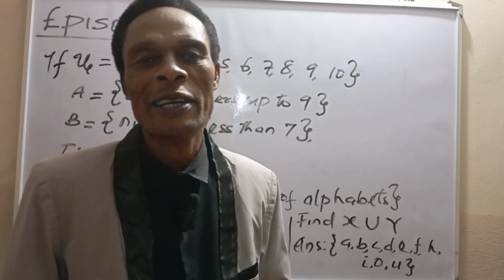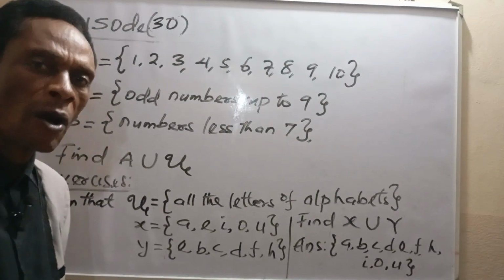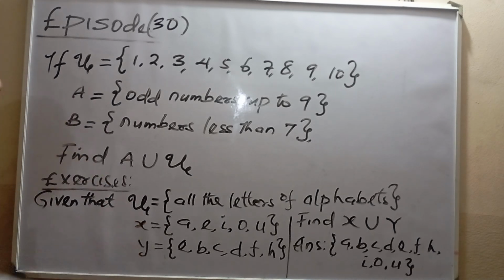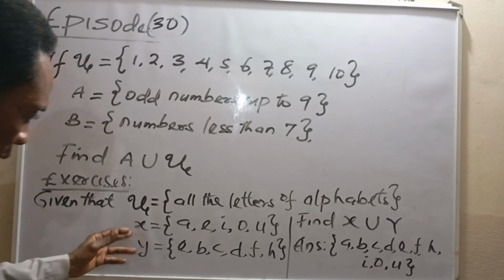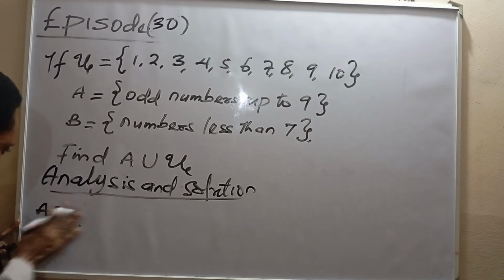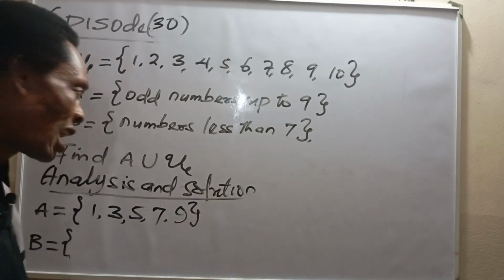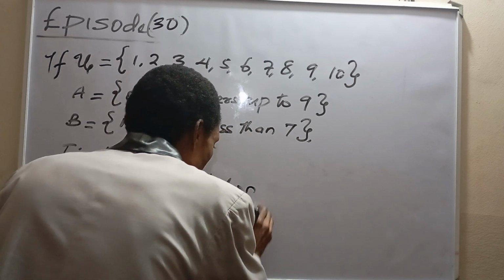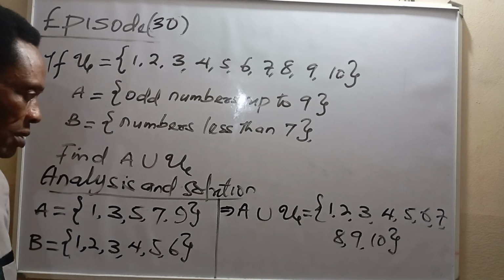Episode 30, Solution to find the union of set "A" and "universal set"